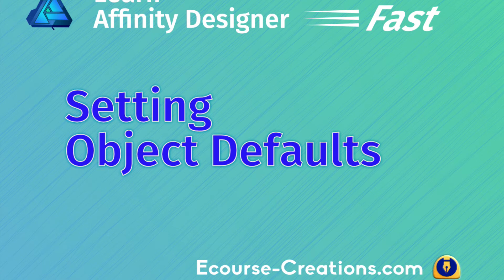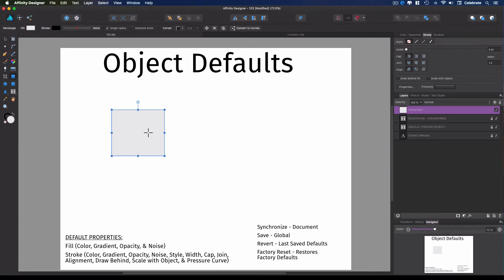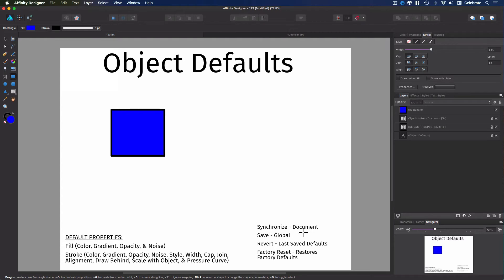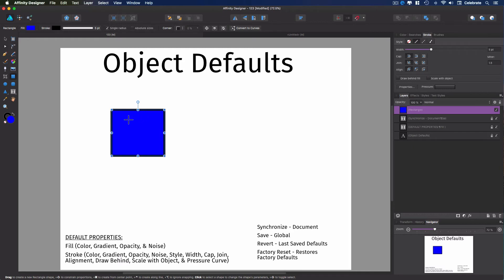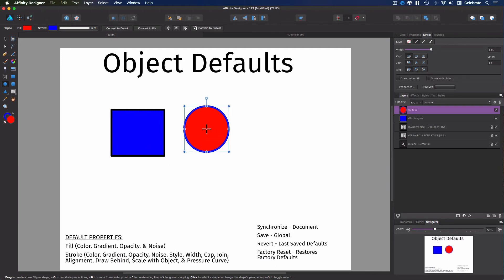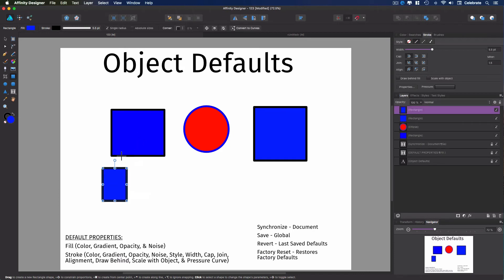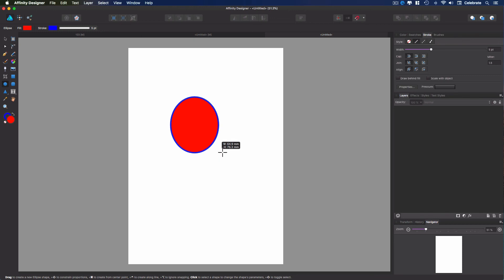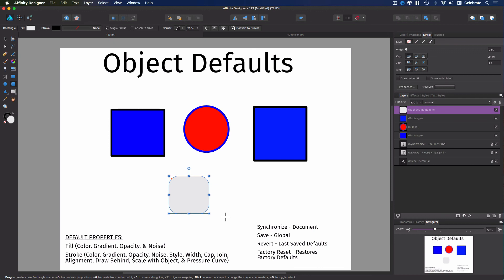Customize Object Defaults in Affinity Designer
In this video I'll show you how to customize the object defaults, which allows you to set the fill color, gradient, opacity and noise values.

You can also set all of the variables for the stroke, including color, gradient, opacity, noise, style, width, cap, join, alignment, draw behind, scale with object, and pressure curve values. This includes using a brush stroke!

Being able to set the defaults for your objects whether it is just for that document or globally for future documents, is a great time saver.  Your workflow will be come more efficient and your creative juices can flow freely without getting bogged down in the details.  Setting defaults is a great web design tool for all you app creators out there.